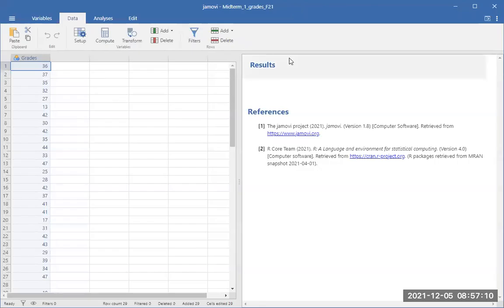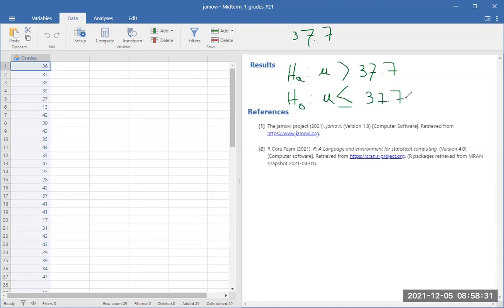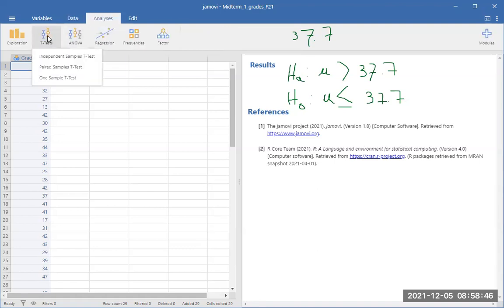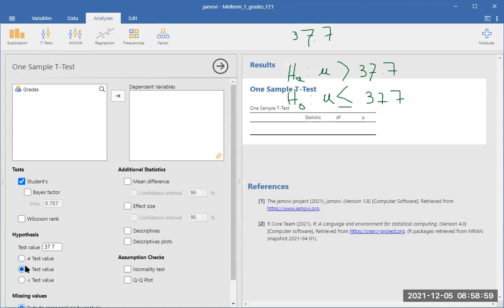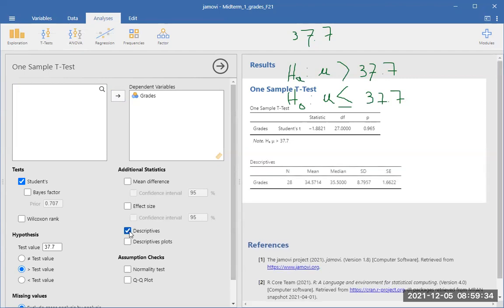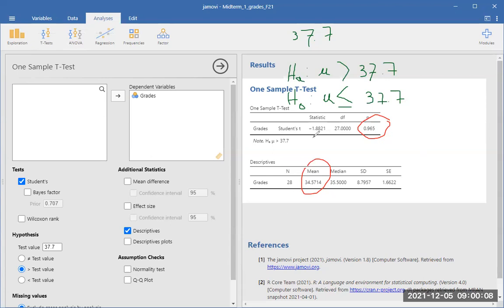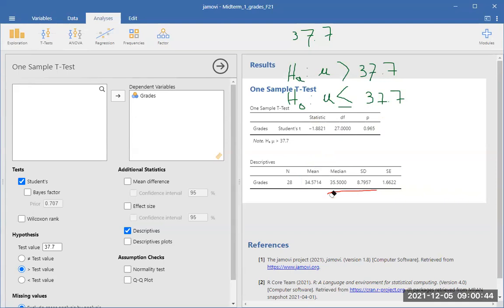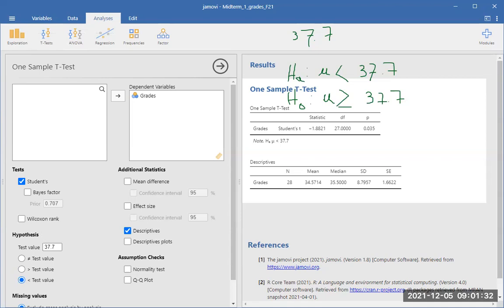Topic 10 (One sample t test) review (using jamovi)